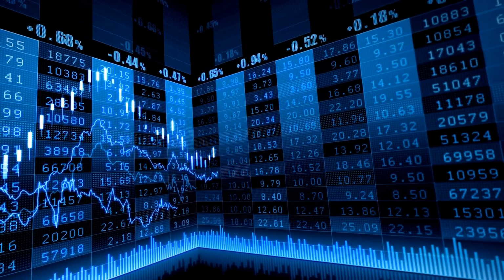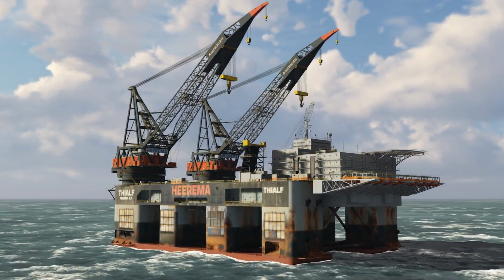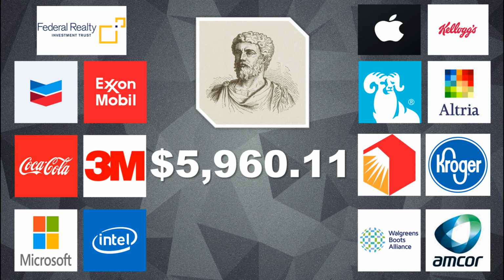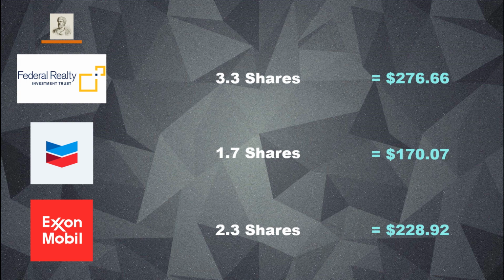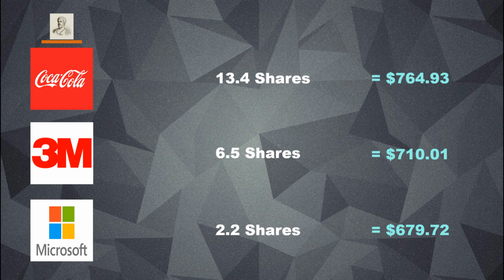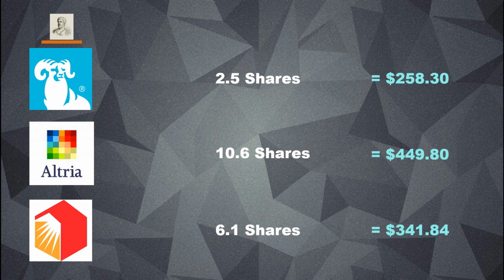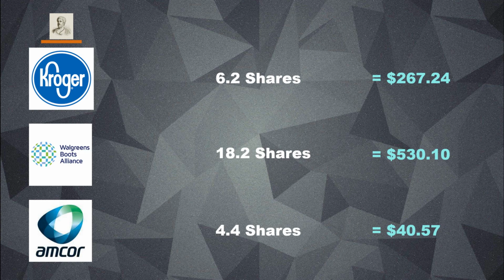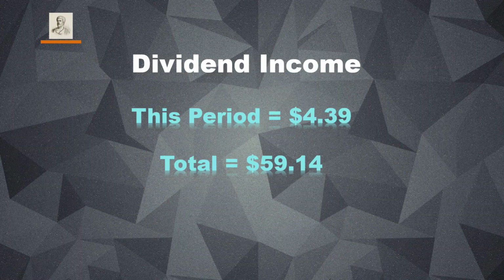CALCULATING DIVIDEND YIELD | Portfolio MK4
In this video we take a look at Dividend yield, what has been added to our portfolio this month and the overall health of our positions.

Timestamps:
0:00 Intro
0:17 Calculating Dividend Yield
1:37 Portfolio Update
5:35 Outro